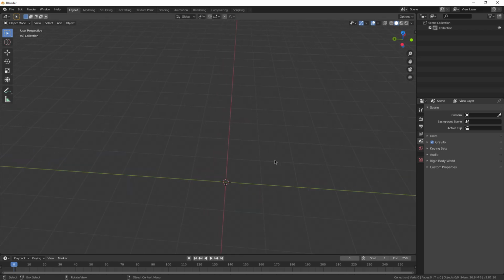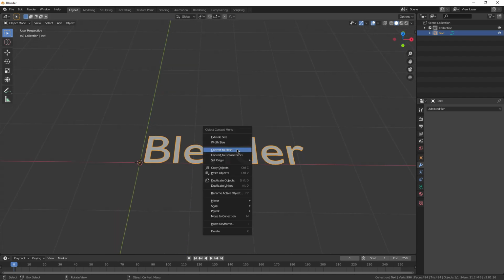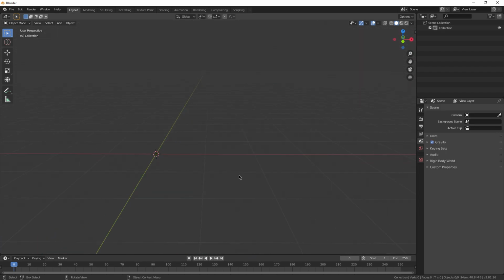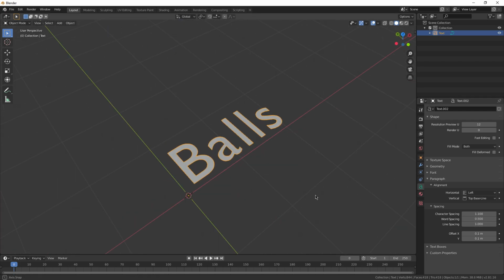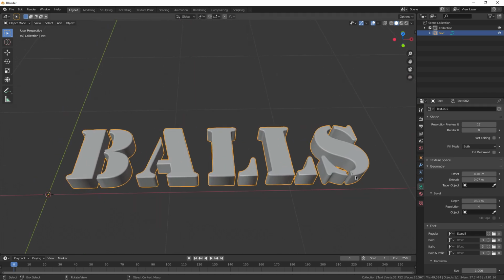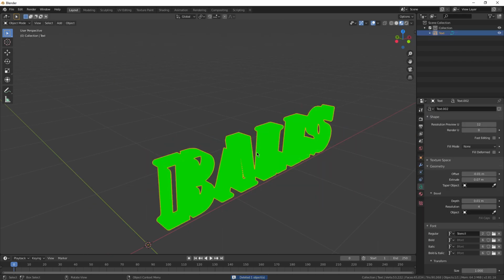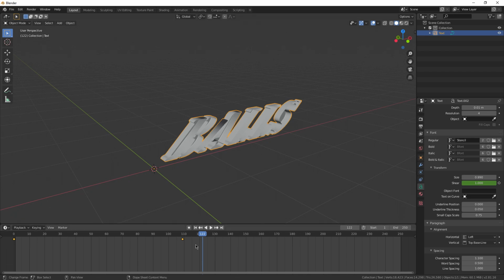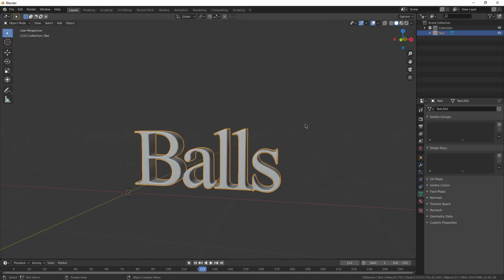I Turned Blender Into Microsoft Word...